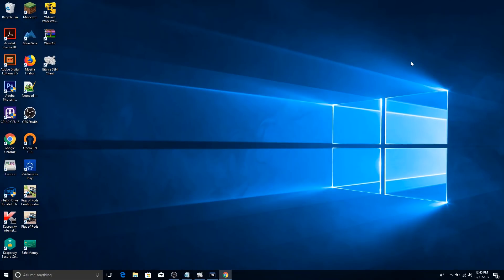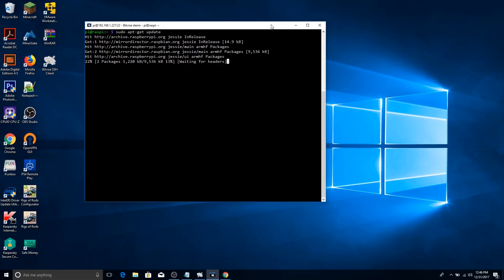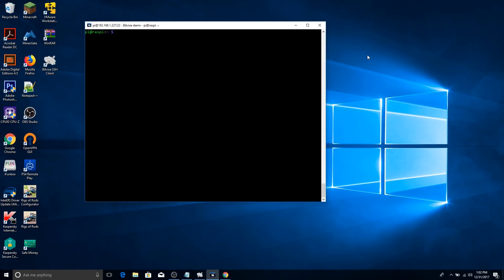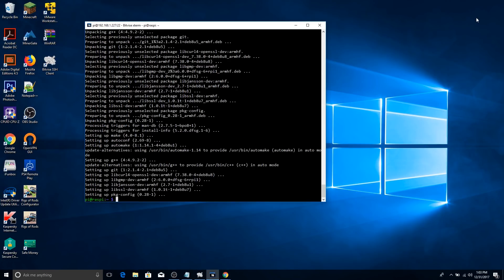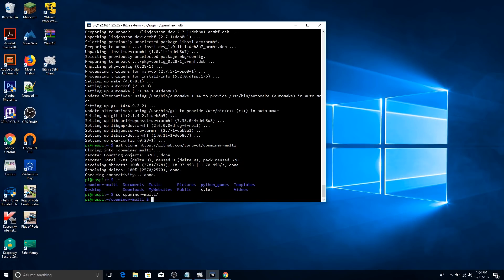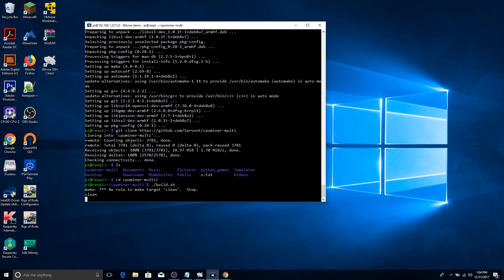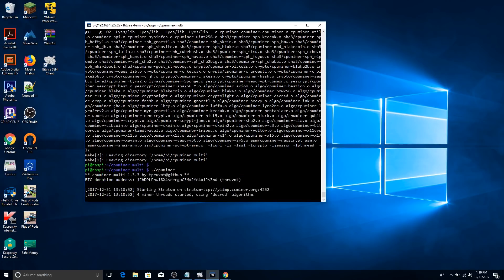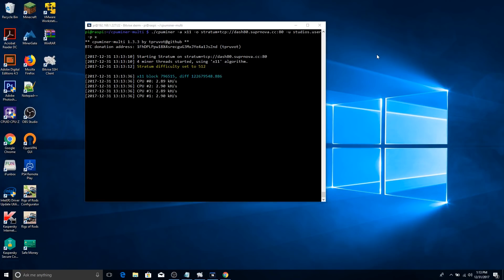How to mine cryptocurrency with Raspberry Pi 3!(2018)(SUPER EASY)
In this video we look at how to install a CPU miner on the Raspberry Pi 3 and how to mine with it.

Commands:
sudo apt-get install automake autoconf pkg-config libcurl4-openssl-dev libjansson-dev libssl-dev libgmp-dev make g++ git libgmp-dev